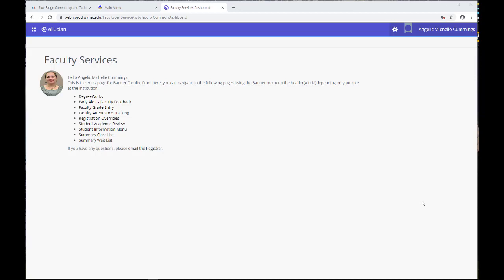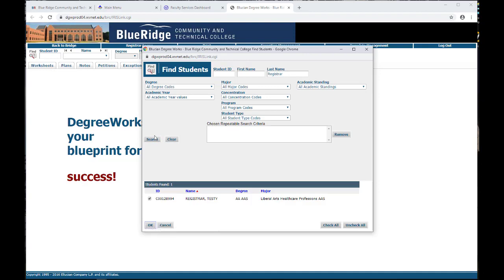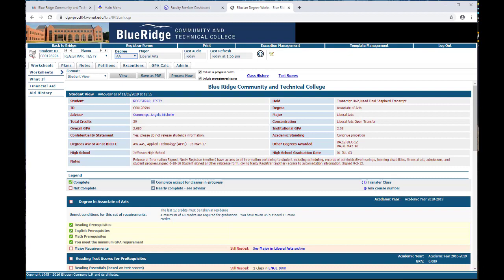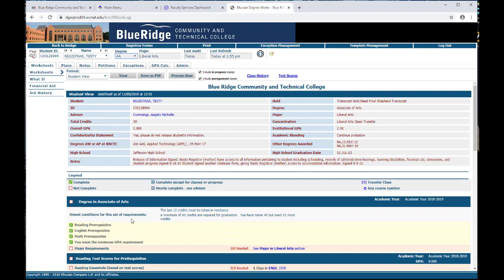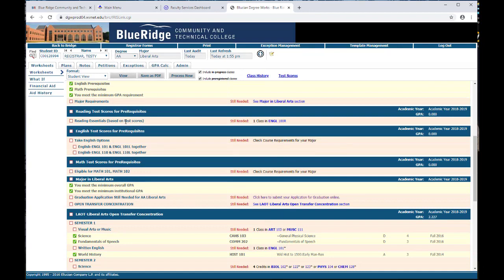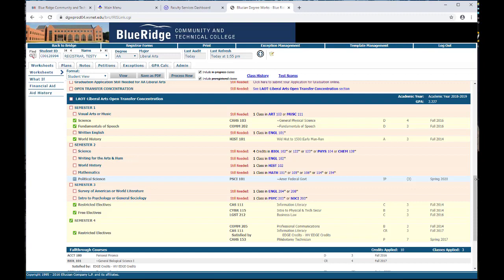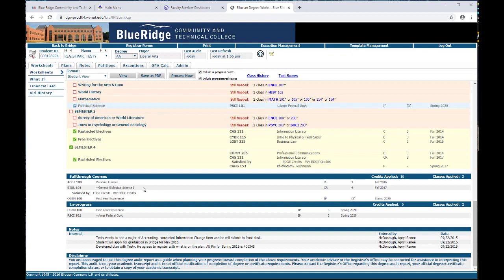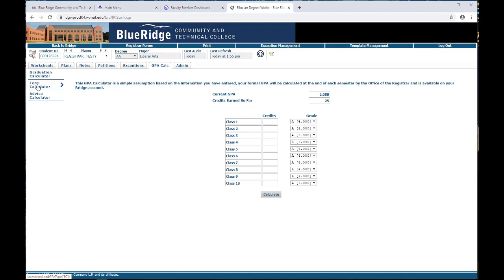DegreeWorks for Faculty